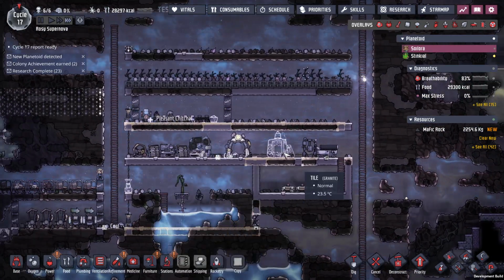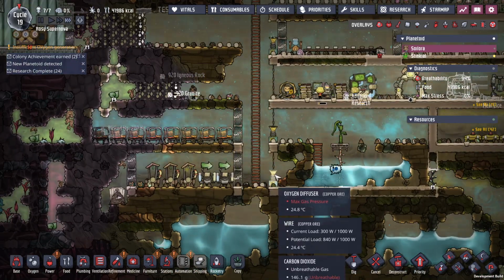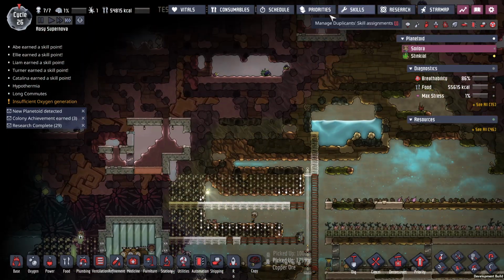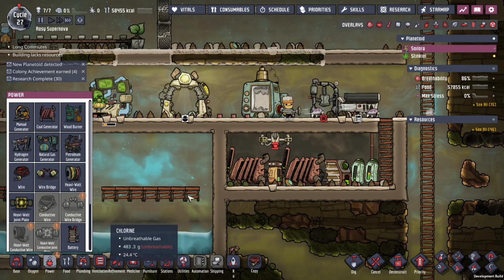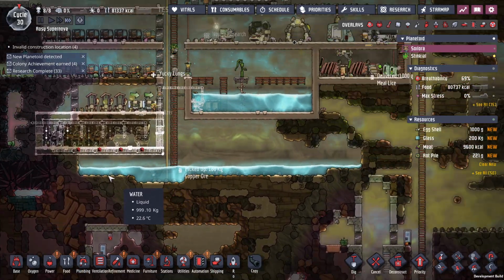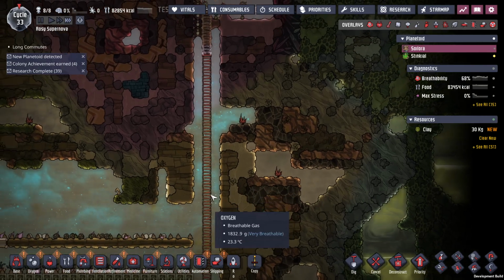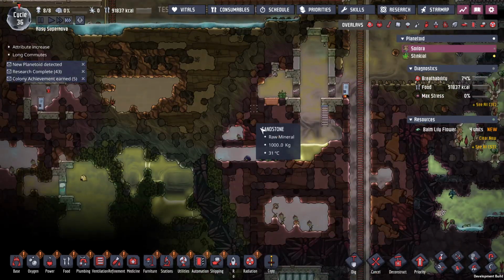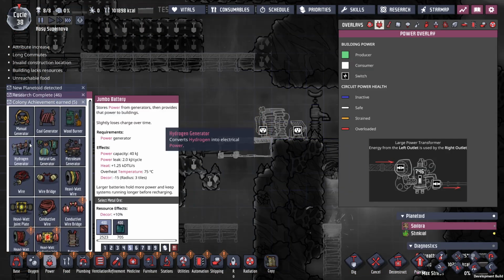Rosy Supernova Ep 2 Refined Metal, Plumbing, and Digging. Oxygen Not Included Early Game Base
Crushing much ore to get power sorted out.  Getting food refrigerated.  Building the start of the plumbing system for the bathrooms and digging up much ore to get refined metal. Oxygen Not Included is the same in the early game Spaced Out or Base Game.